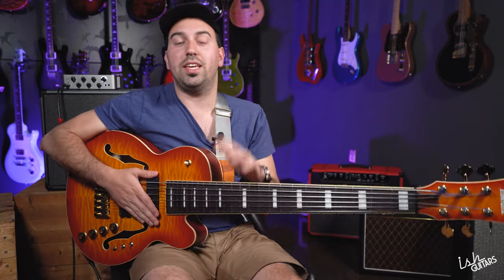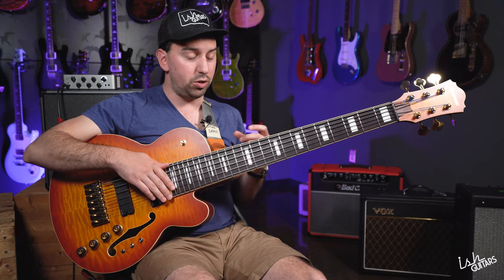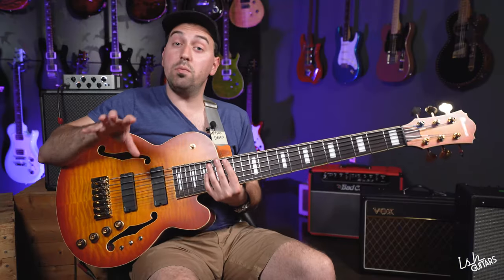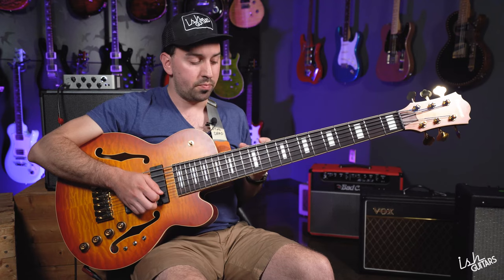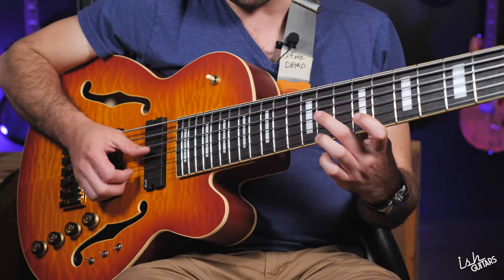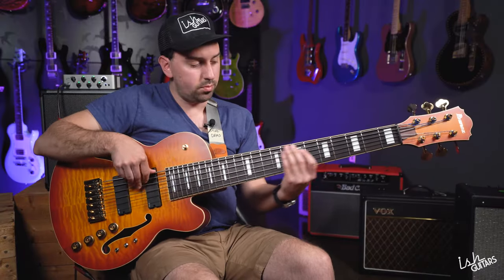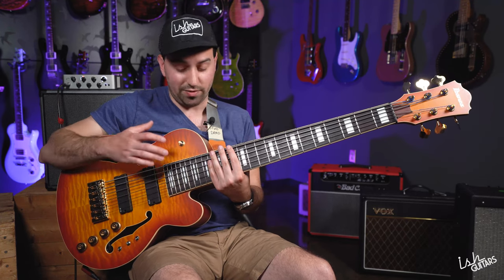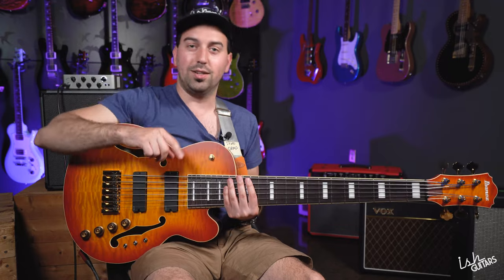Review & Demo - Ibanez TCB1006 Thundercat Signature Bass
Come hang as Jesse walks us though one of the most inspiring basses to ever come through the shop, the Ibanez TCB1006 Thundercat Signature Bass.

00:00 - Intro playing
00:41 - Thundercat bass overview/specs
02:16 - How does it feel to play?
02:34 - Electronics overview
03:55 - Not great for slapping?
04:18 - Fingerstyle/chord sounds
04:40 - Sweet spot on the fretboard
05:25 - Piezo EQ switch
06:28 - An inspiring bass
07:16 - Closing thoughts
08:24 - Playing outro